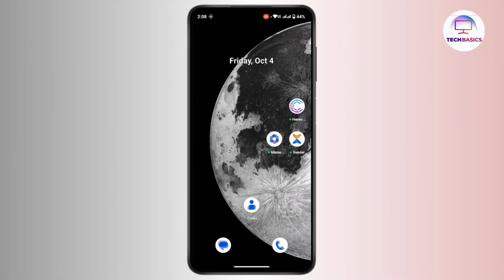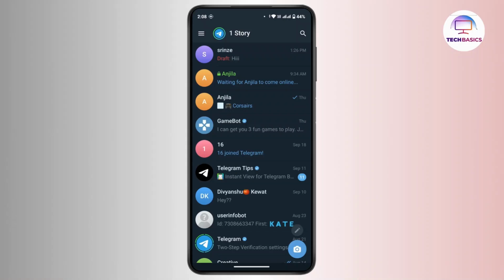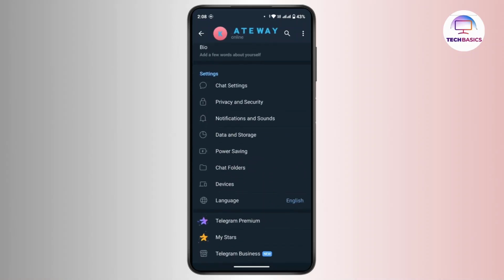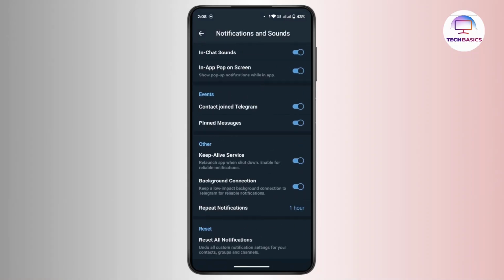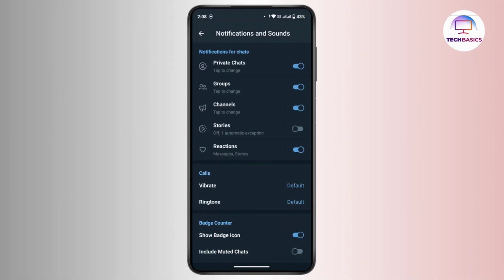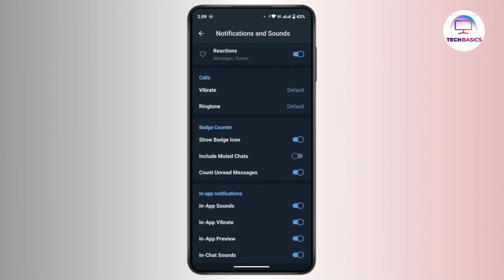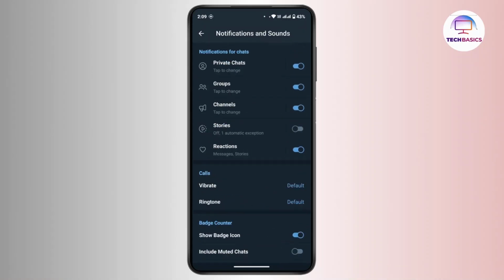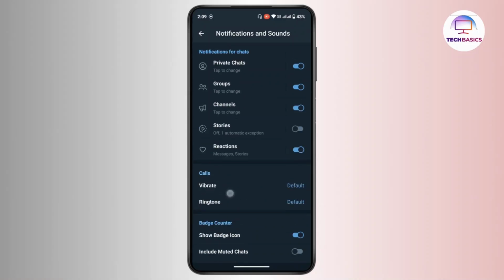How to Turn Off Notifications in Telegram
In this tutorial, we’ll guide you through the steps to turn off notifications in Telegram. Whether you want to mute private chats, groups, or channels, we’ll show you how to customize your notification settings quickly and easily. Say goodbye to distractions and regain your focus with our simple instructions.

Chapters:
00:00:00 - Introduction
Learn how to turn off notifications in Telegram.

00:00:10 - Launch Telegram
Open the Telegram application and log in.

00:00:20 - Access Settings
Tap on the three-line icon in the top left corner to open the menu.

00:00:30 - Go to Notifications
Select "Settings" and navigate to "Notifications and Sounds."

00:00:45 - Customize Chat Notifications
Toggle off notifications for private chats, groups, and channels as needed.

00:01:00 - Explore Additional Settings
Review more options for calls and in-app notifications.

00:01:15 - Final Steps
Confirm your changes and learn how to re-enable notifications if needed.

00:01:25 - Conclusion